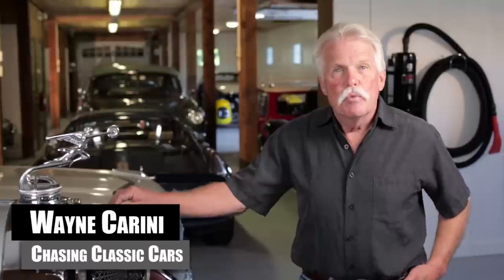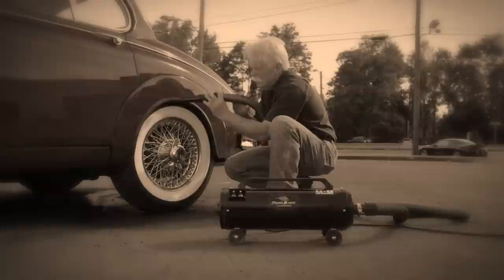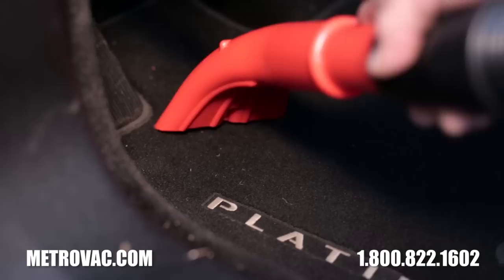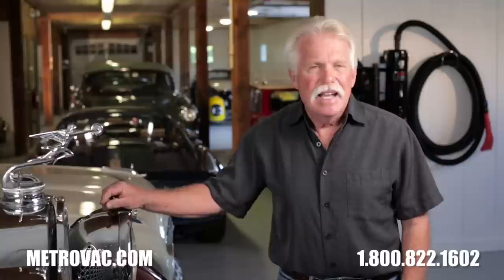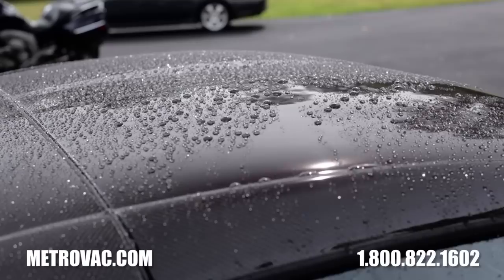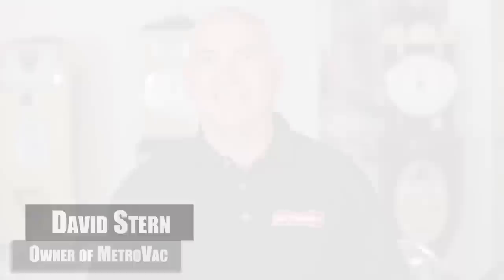Vac 'N, Blo Commercial Series